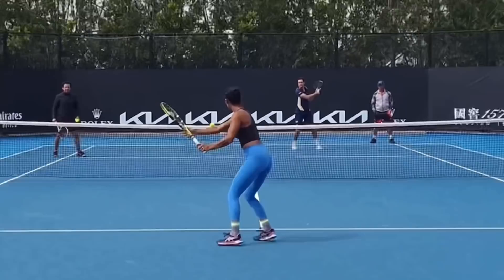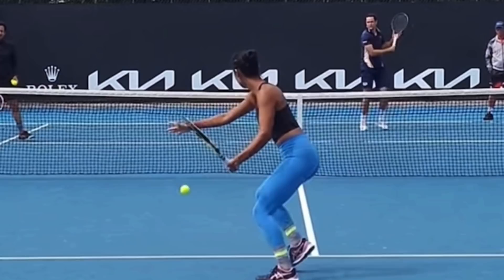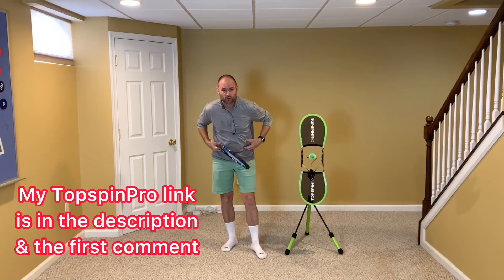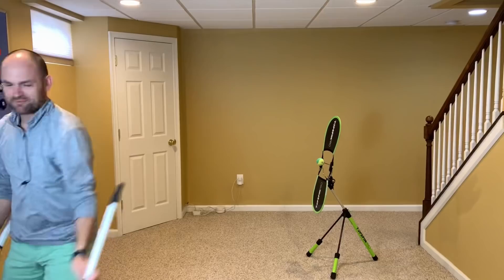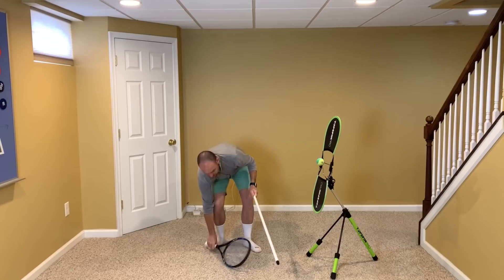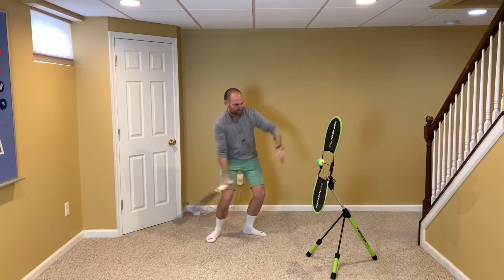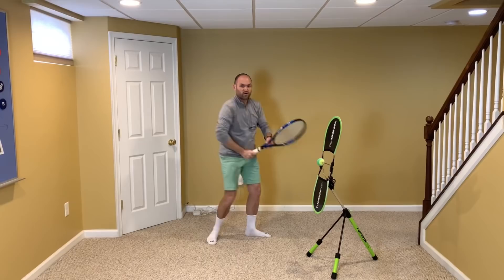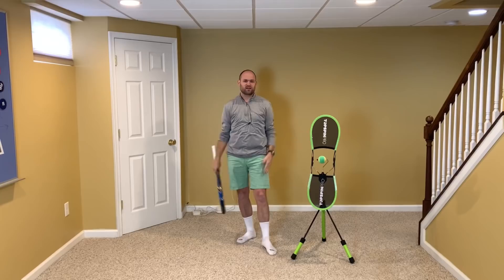Leylah Fernandez’s Amazing Forehand Technique (Pro Tennis Tips)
1. Turn with both hands
2. Use a small loop
3. Drop below contact and close face
4. Brush up for topspin
5. Catch racket with opposite hand